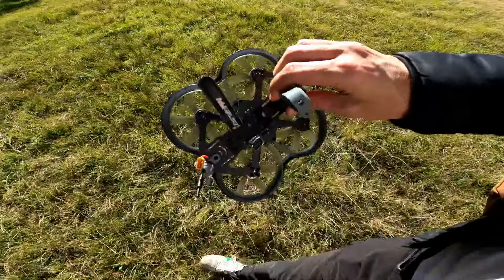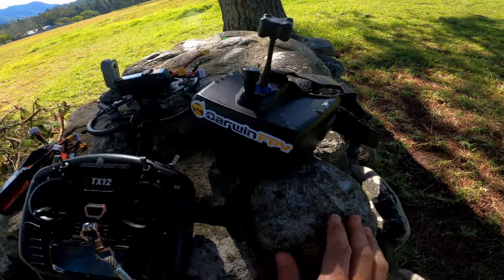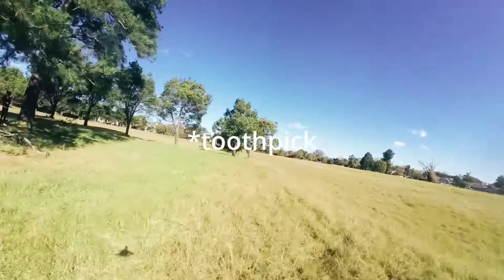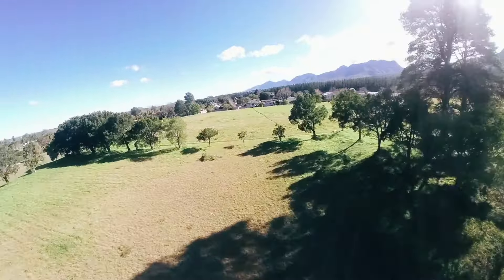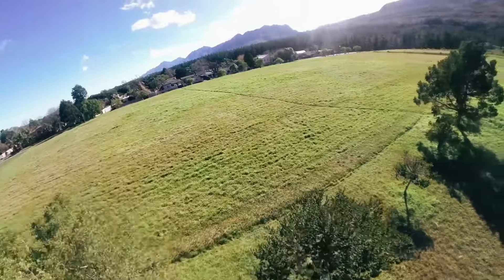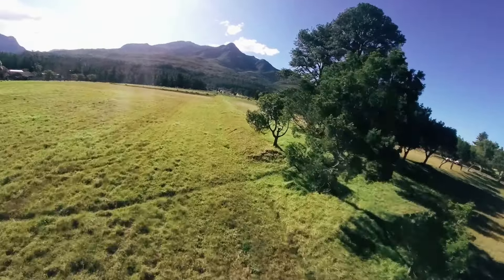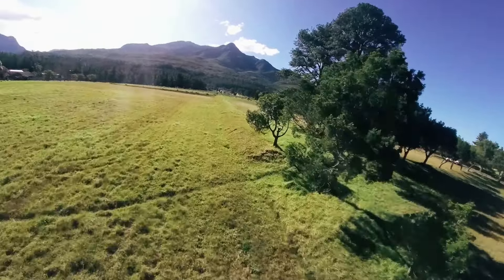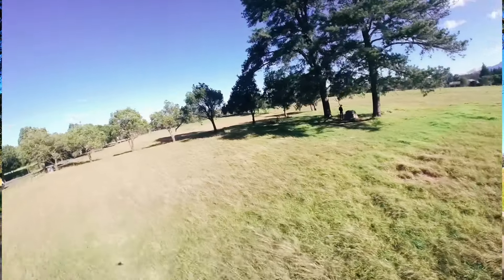my FIRST flight and REVIEW of the DarwinFPV CineApe 25 (no mods)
At this stage of my FPV journey it's all about affordability. The CineApe is the most expensive drone I own now and I bought it specifically for more cinematic flying.

00:00 - DarwinFPV CineApe overview
00:24 - Outlaw batteries!
00:40 - My Budget FPV Setup
00:58 - CineWhoop maiden flight review
02:30 - 750mah is too small
03:22 - This is great for beginners
04:39 - I think 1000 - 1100mah would work well
05:09 - Dipole antenna sucks
05:36 - Who is this for?